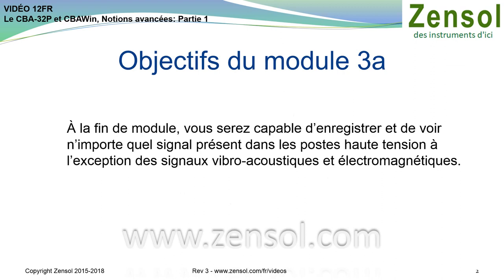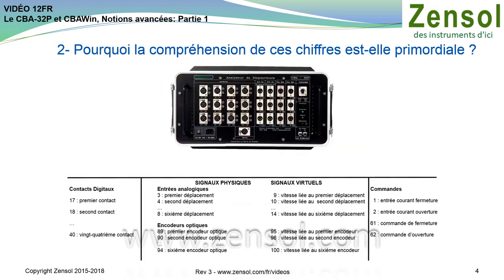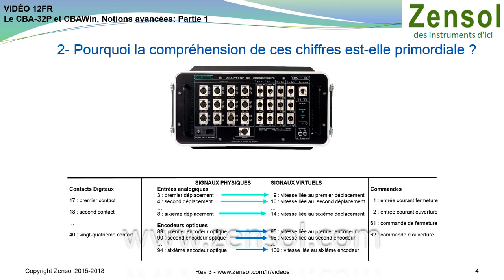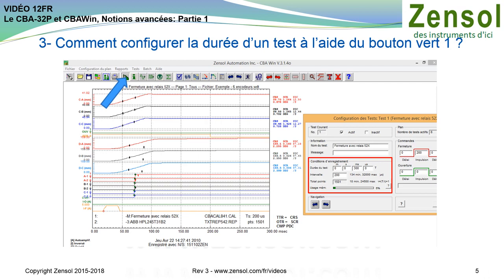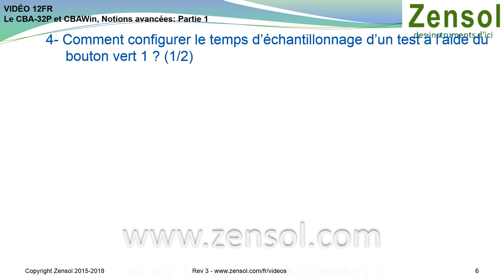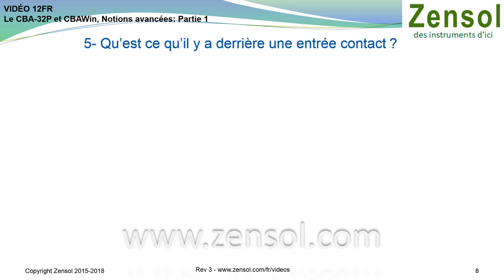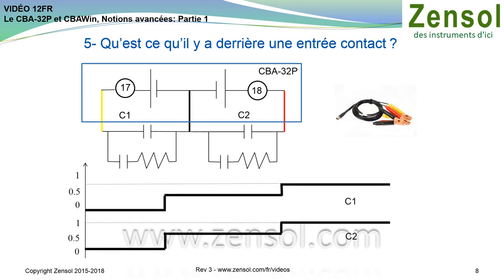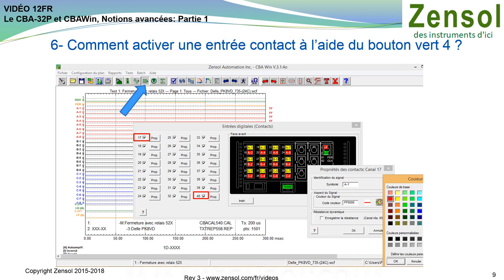Video 12: The CBA-32P and CbaWin Advanced concepts: Part 1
Advanced notions with the CBA-32P and Cbawin: Part 1.
Understand the Cbawin menu and learn how to activate and configure contact inputs.
Time: 12mn 37s
Topic: CBA-32P and CBAWin, Advanced concepts